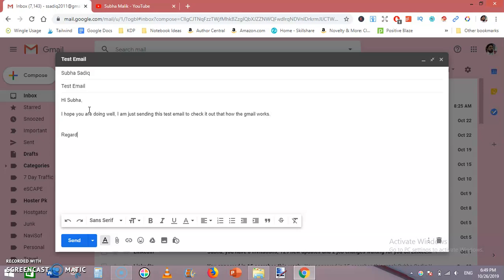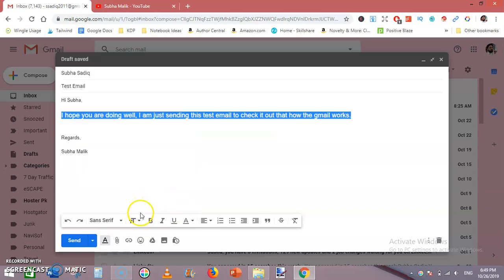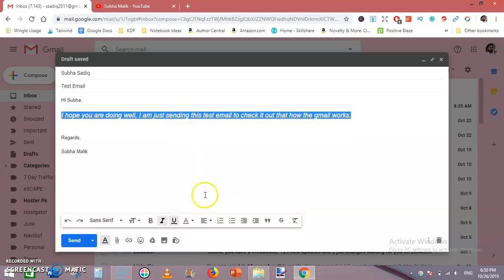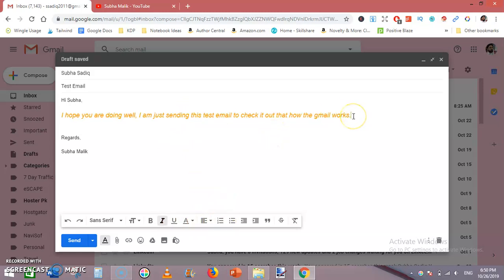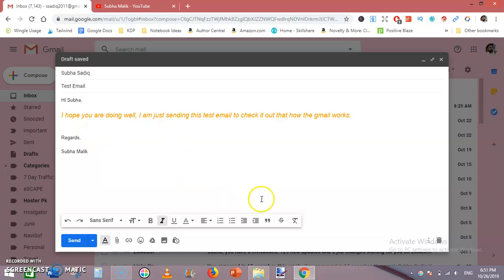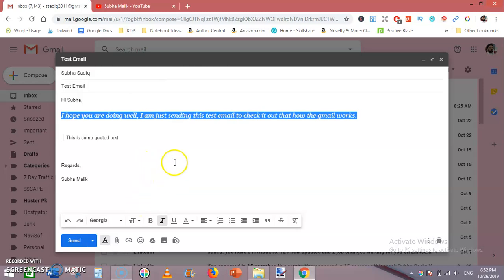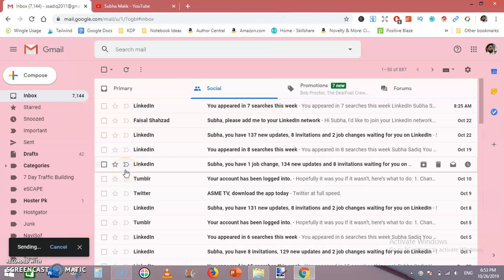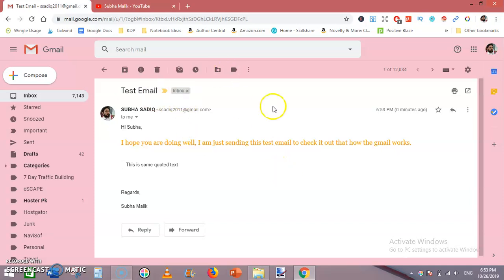How To Write An Email On Gmail (Sending Email On Gmail)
If you are new to sending emails or if you don't know how to use Google Mail or gmail then this video is for you. In this video I will show you the  step by step process of How To Write An Email On Gmail or Sending Email On Gmail.

This is a beginner video and my viewers how don't know how to send an email to someone using gmail can benefit from this video. Inside you will find detailed and to the point video to send a test email. So watch this video till the end...

how to write an email on gmail
how to send an email on gmail
sending emails on gmail
compose a new email on gmail